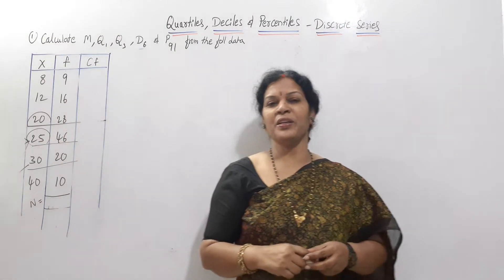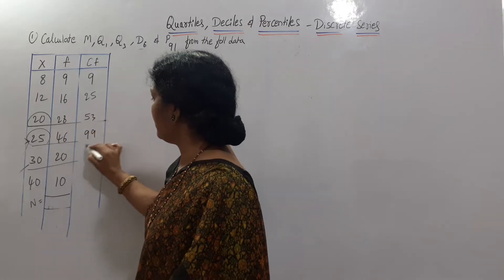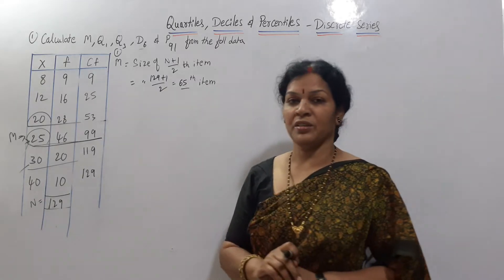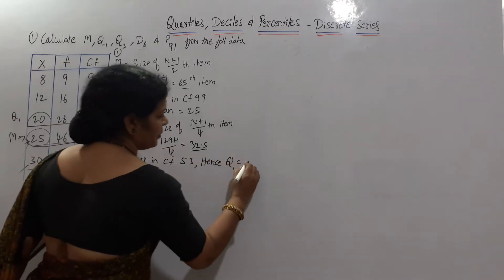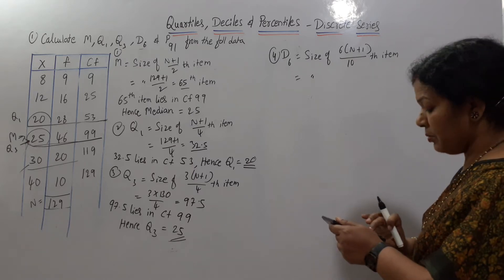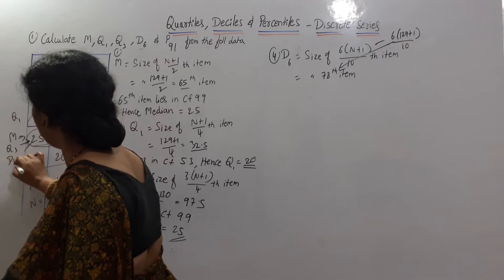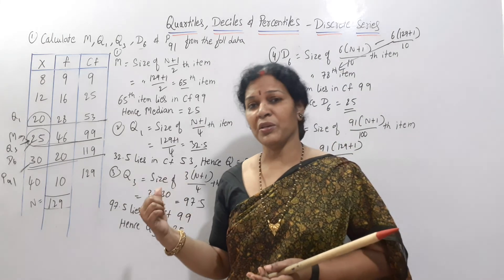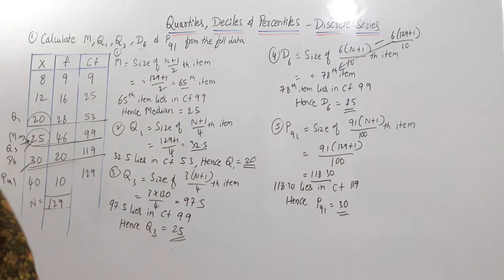17 . Quartiles, Deciles & Percentiles In Discrete Series from Statistics Subject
Dear Students,